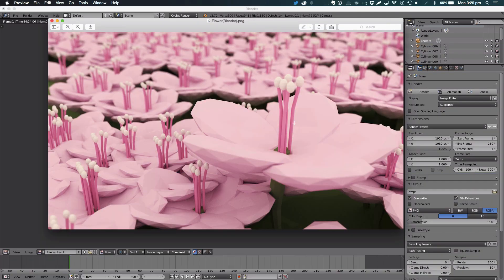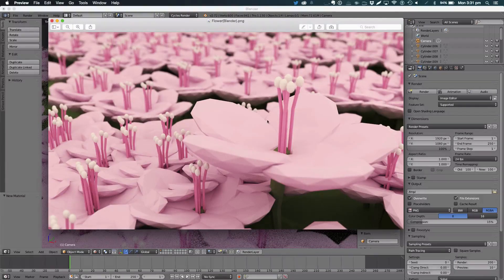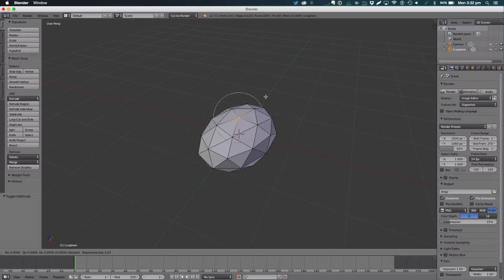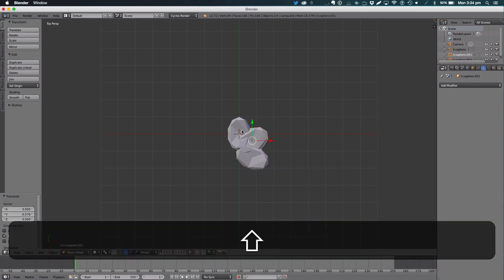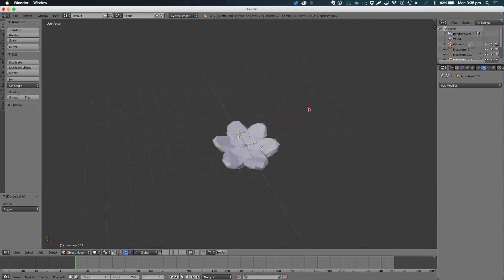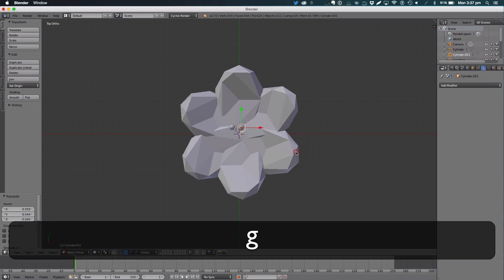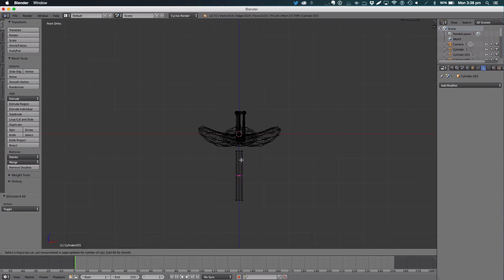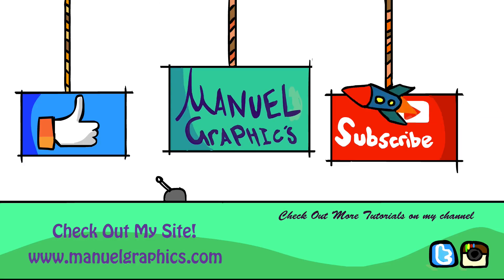Blender Tutorial: Low Poly Flowers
Hello and Welcome to a brand new tutorial, today in this tutorial we will be learning how to create low poly flowers. Inspired by cherry blossoms.

-Manuel Graphics